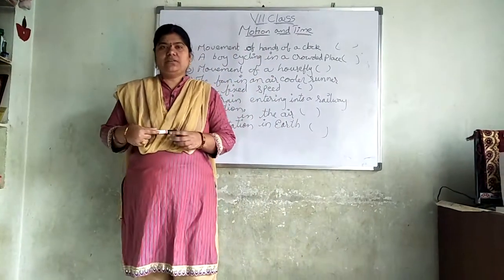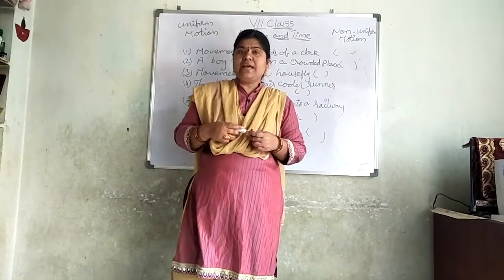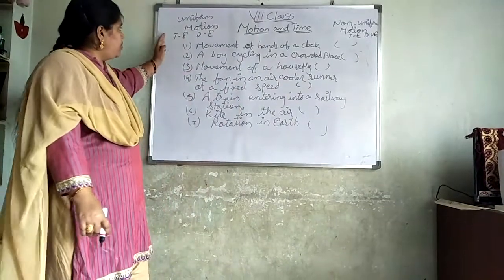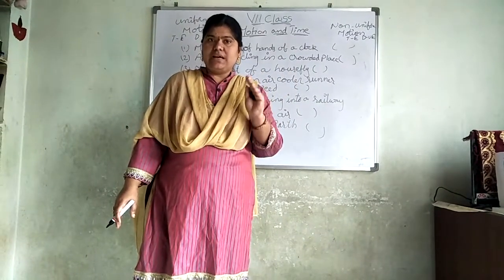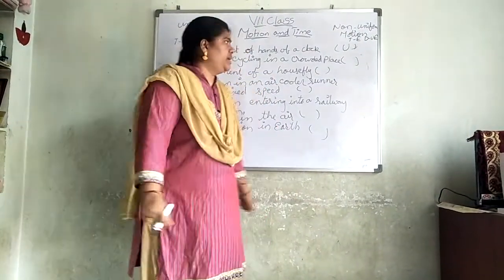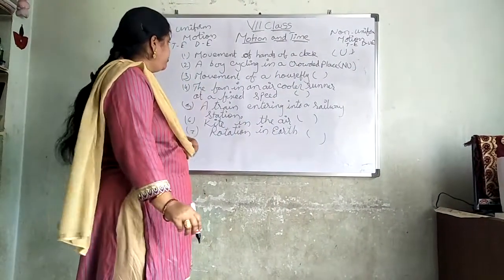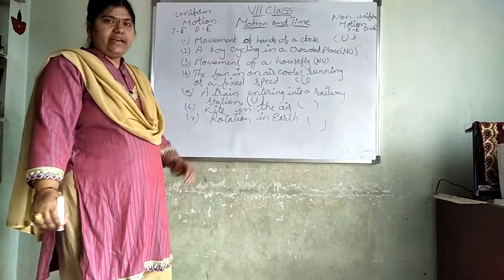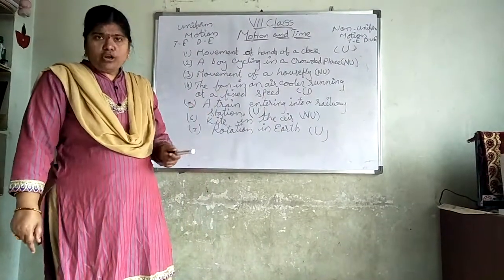VII class science 18th September part 1